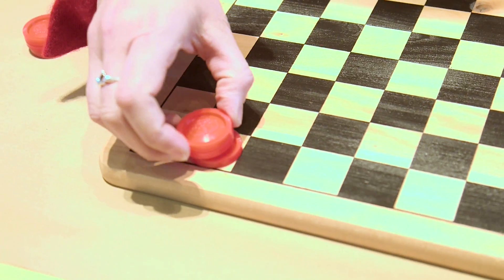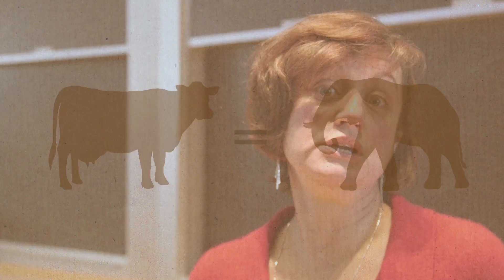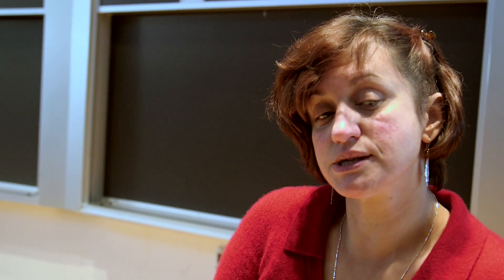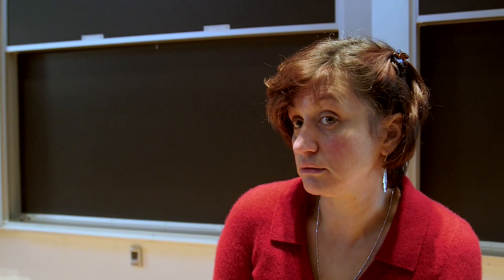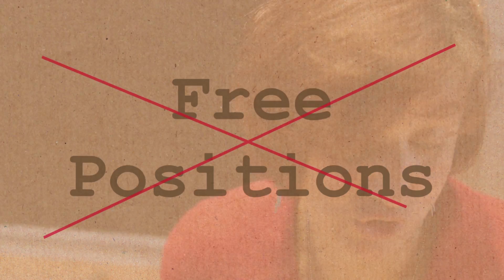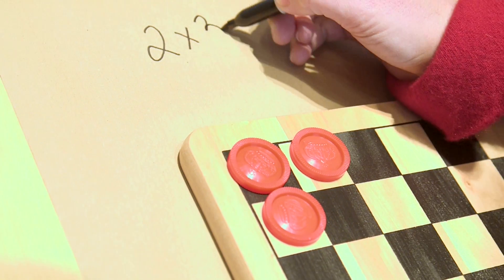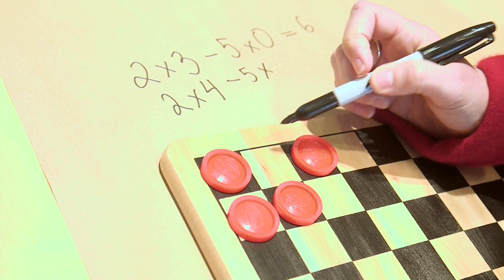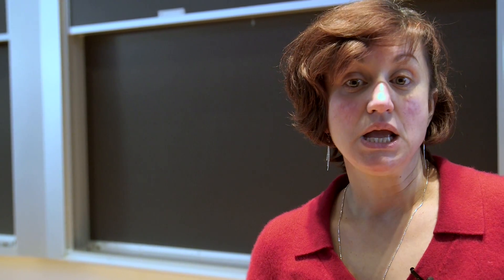Pebbling a Chessboard (invariant) - Numberphile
This bit cut from the main video at about 3'33" and explains more about proofs and invariants. Removed for time purposes.

Featuring Zvezdelina Stankova - Professor of Mathematics at Mills College,
Director of Berkeley Math Circle, UC Berkeley

Spreading clones across a chessboard and escaping "prison" - commonly known as pebbling a chessboard.